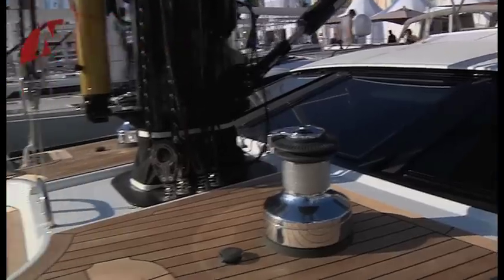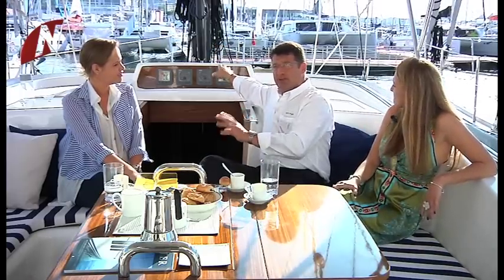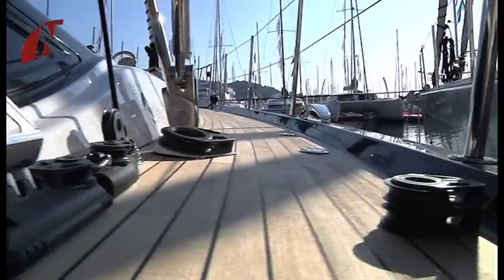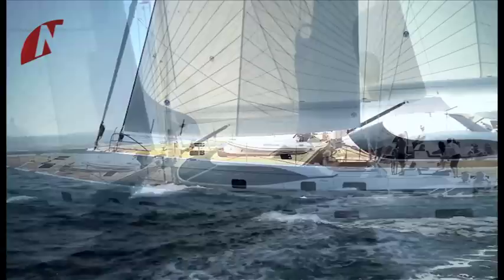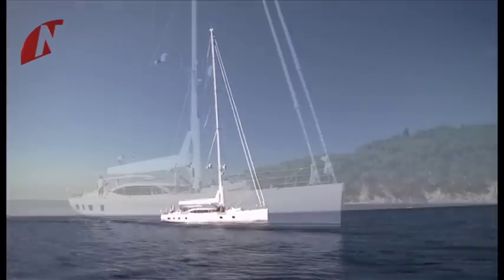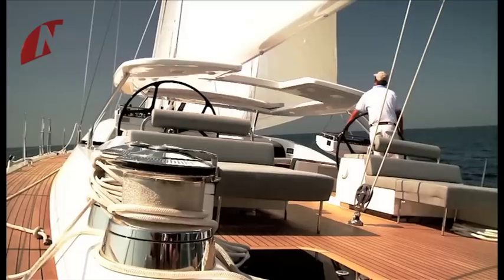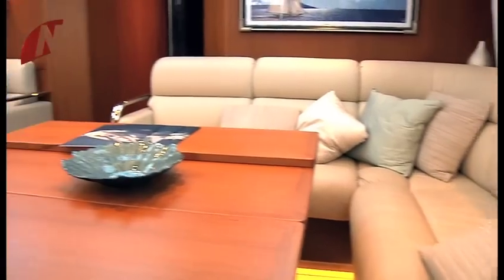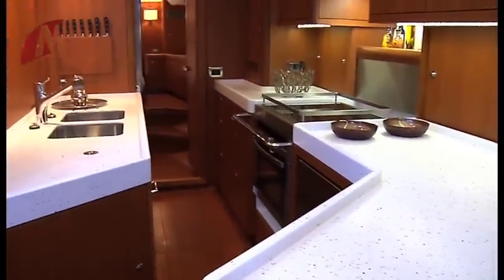OYSTER - Festival de la Plaisance / Cannes Boat Show 2012 - Boat Show Vignettes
Oyster - Festival de la Plaisance / Cannes Boat Show 2012
Connect with Nautical Channel, the only international tv channel dedicated to the world of Nautical Sports and Lifestyle.